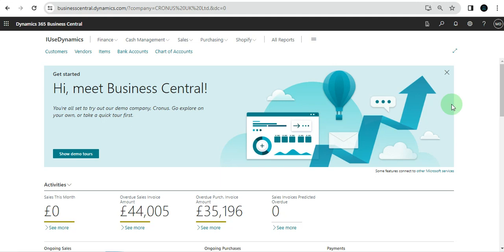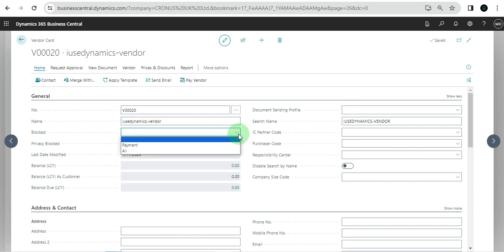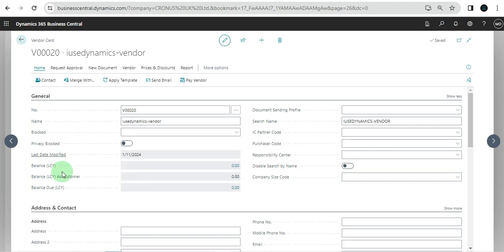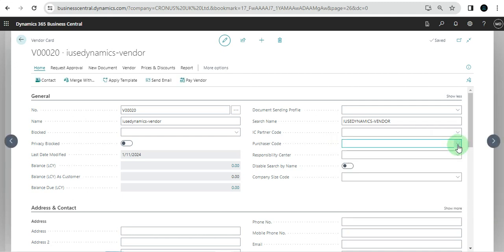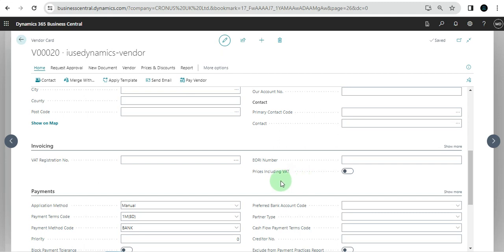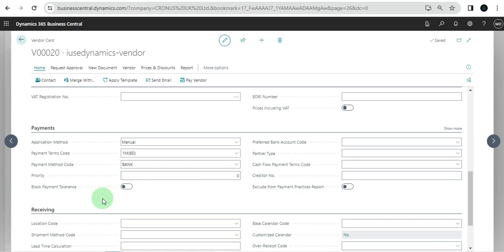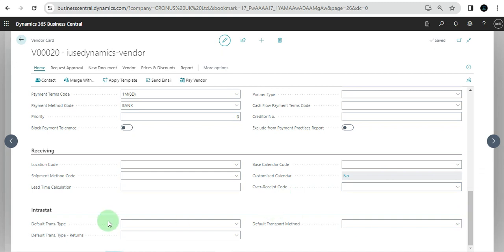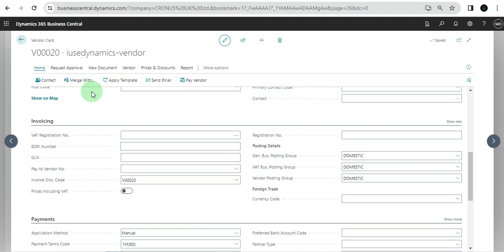Create vendor accounts in Business Central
businesscentraltutorial Create a new vendor -Basics of all the fields mentioned in Vendor Card
businesscentraltutorial Vendor Card
businesscentral Accounts Payable basics
tutorial how to create vendor in Business Central
guide to create a Vendor in Business Central